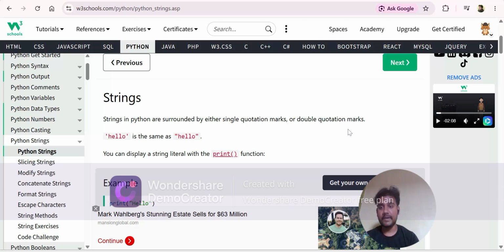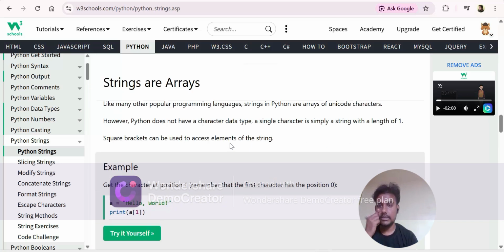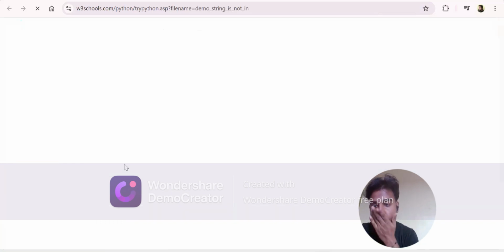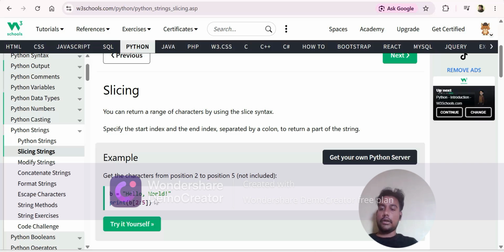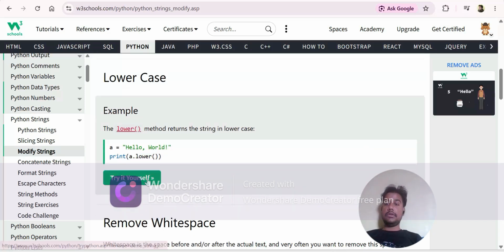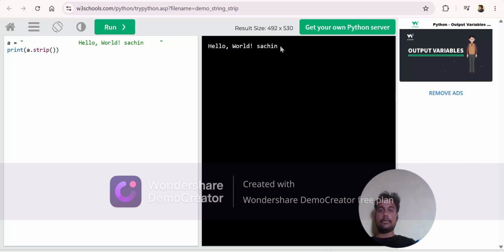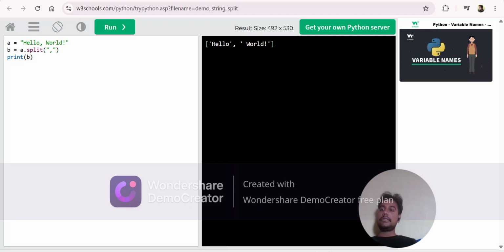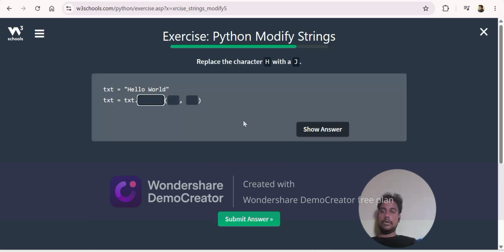Python tutorial part 2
Agar aap Python programming zero se seekhna chahte hain, to yeh series aapke liye hai. Is video mein maine Python ko simple Hindi language mein step-by-step explain kiya hai, taaki beginners bhi aasani se coding start kar saken.

📚 In This Video:
✅ Python Introduction
✅ Installation & Setup
✅ Basic Syntax
✅ Simple Coding Examples
✅ Beginner-Friendly Explanation

🎯 Ye Series Kis Ke Liye Hai?
✔️ Beginners
✔️ B.Tech / BCA / MCA Students
✔️ College Students
✔️ Coding Enthusiasts
✔️ Placement Preparation

🔥 Is Channel Par Aapko Milega:
• Python Tutorials
• Programming Tutorials
• Coding Tips
• Projects
• Interview Preparation
• Tech Content

👍 Agar video pasand aaye to:
❤️ Like karein
💬 Comment karein
📤 Share karein